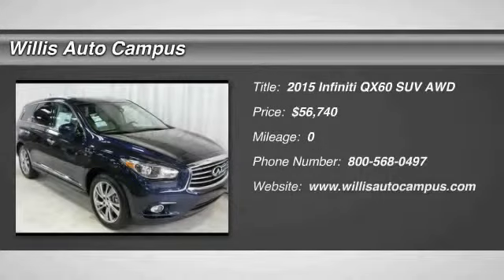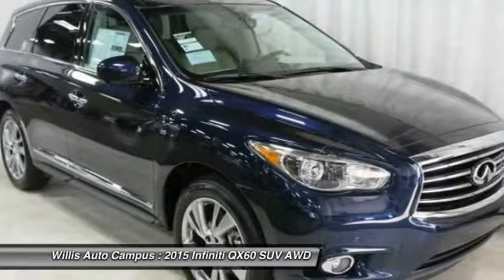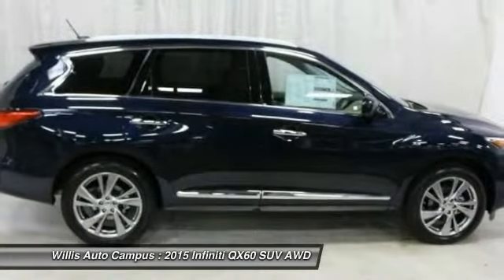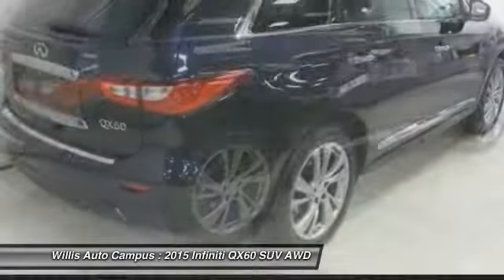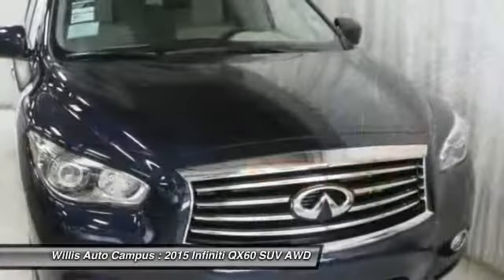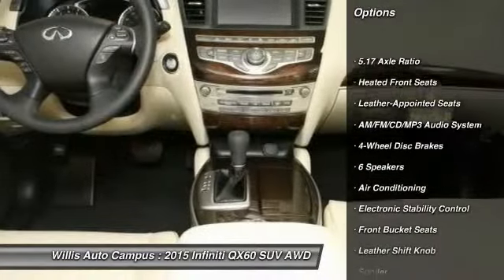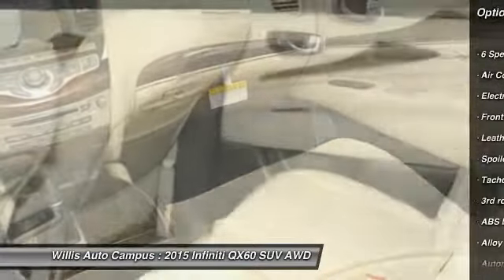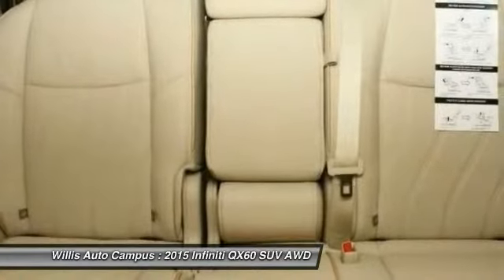2015 Infiniti QX60 Des Moines IA Q157160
2015 Infiniti QX60 Base - $56740

2121 NW 100th St.

Don't miss this 2015 Infiniti QX60. It's equipped with Automatic transmission and features a Hermosa Blue exterior. With  miles, You'll want to take this SUV home. Make a great choice today.